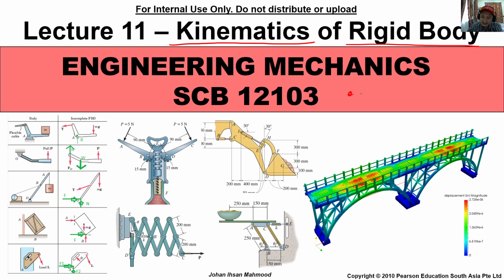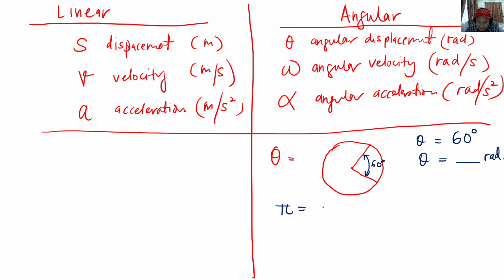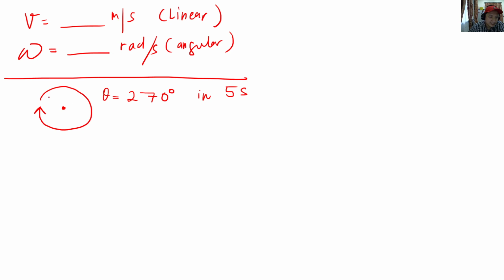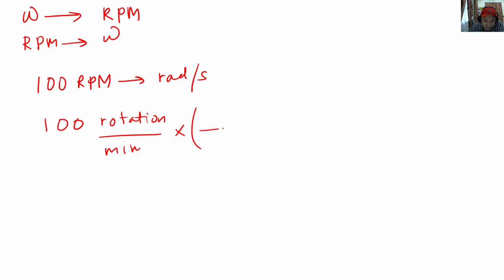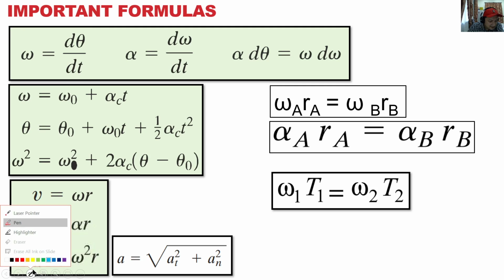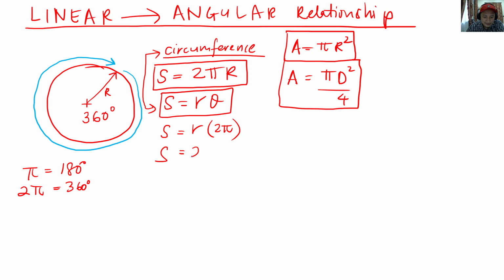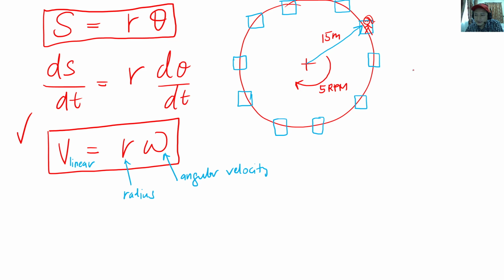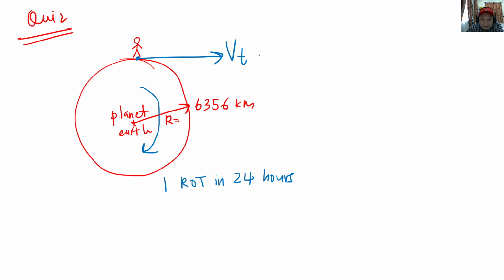Lecture 11 - DYNAMICS - Kinematics of Rigid Body - Part 1